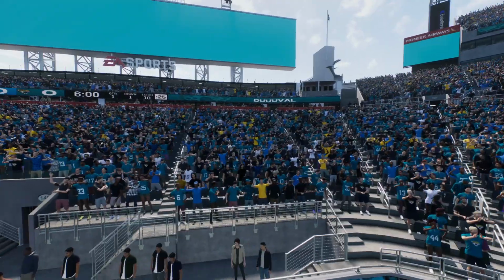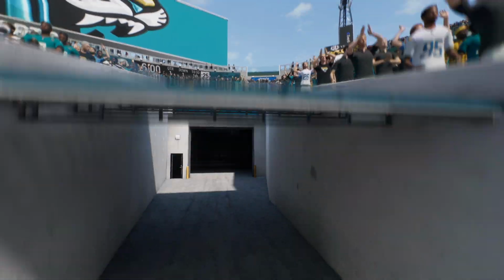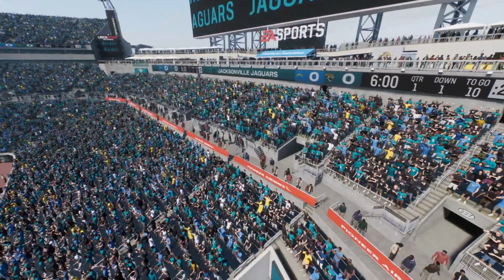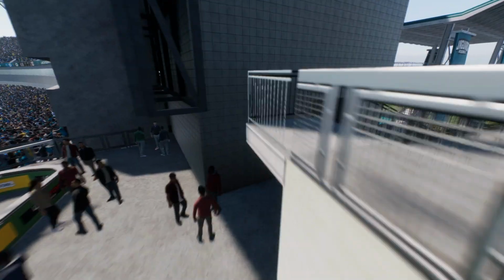THE JACKSONVILLE JAGUARS STADIUM IS ACTUALLY COOL IN MADDEN 25............| MADDEN 25 NO CLIP SERIES